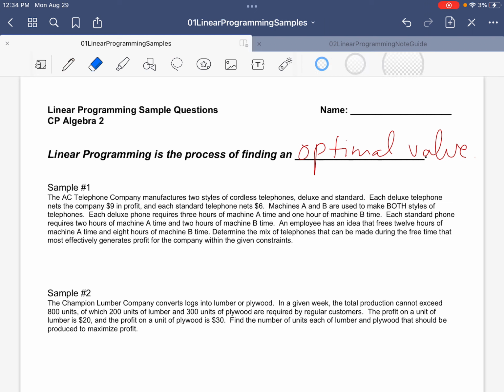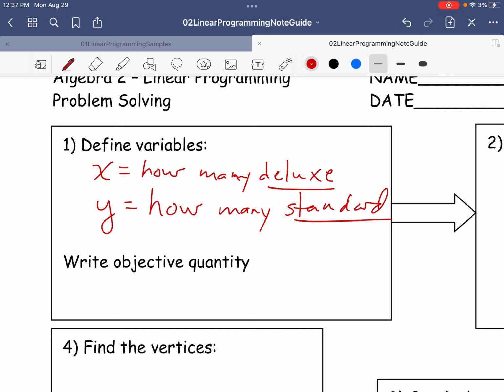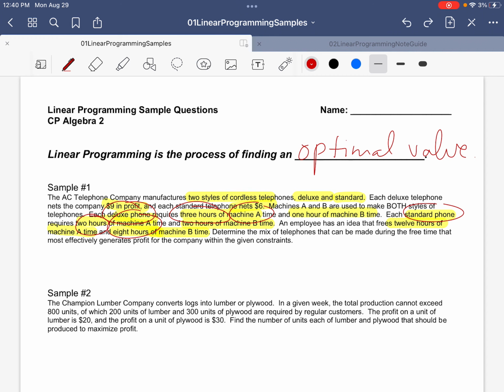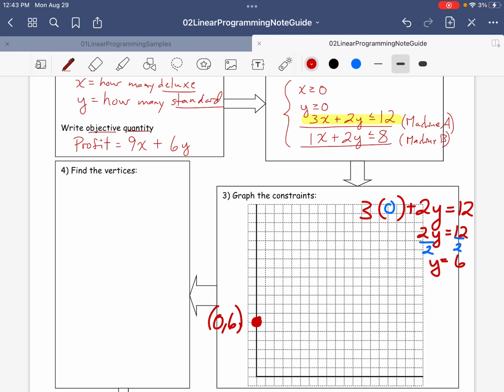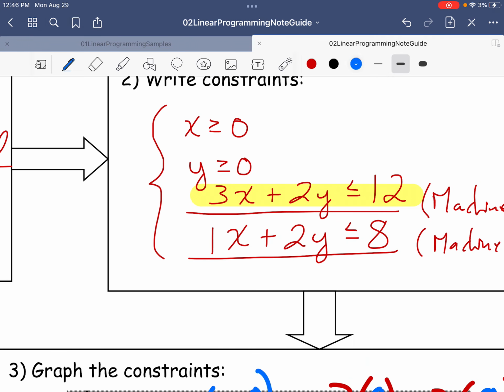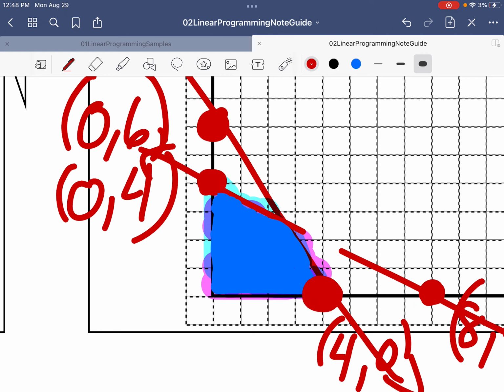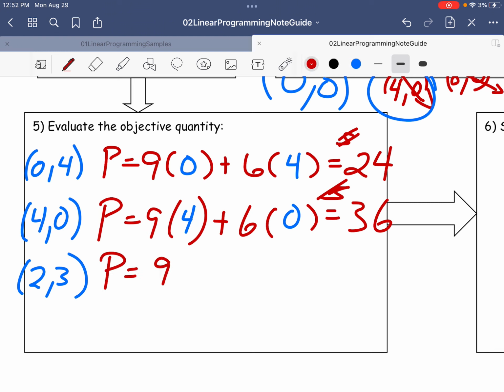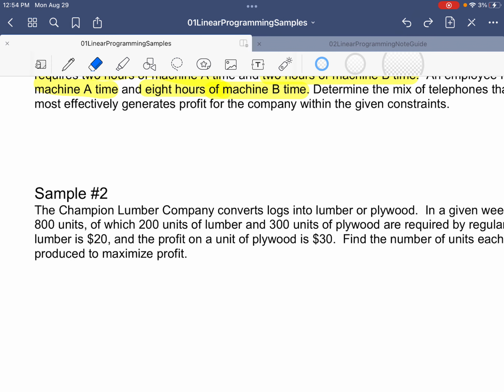CP Algebra 2 Topic 1.1a